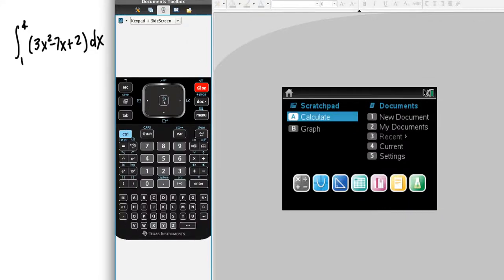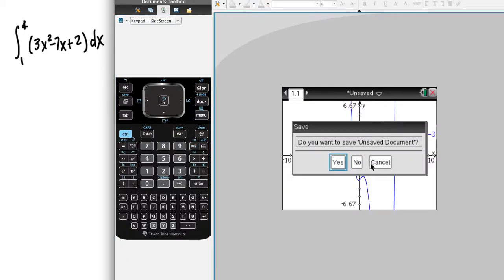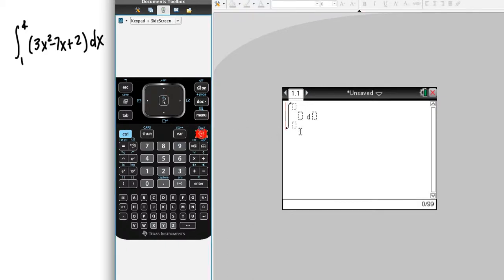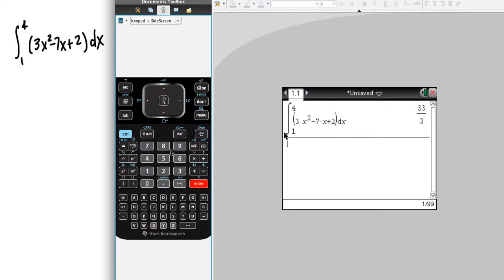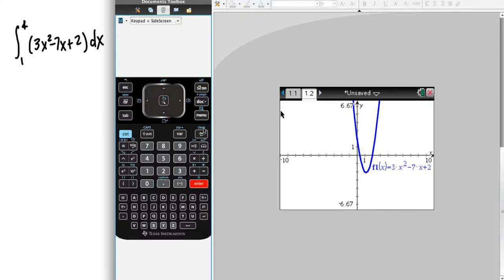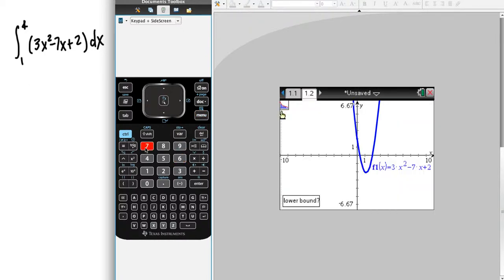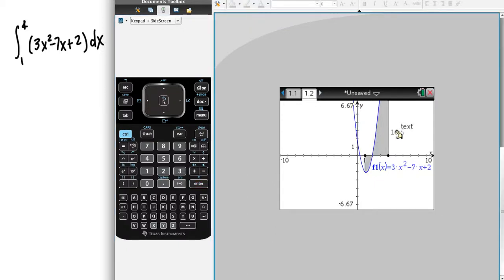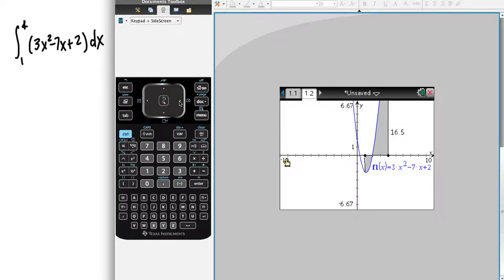TI Nspire Integrals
Using the TI Nspire to solve definite integrals